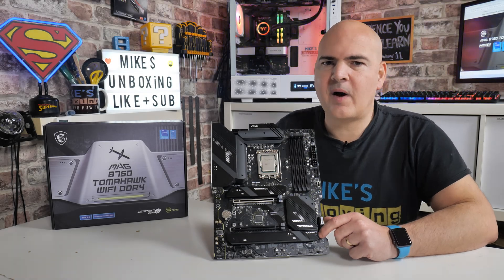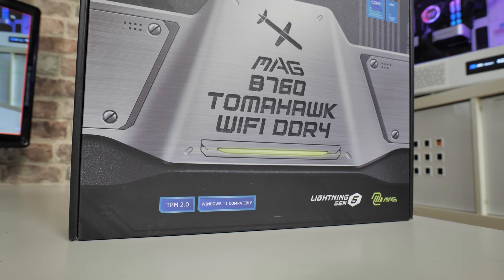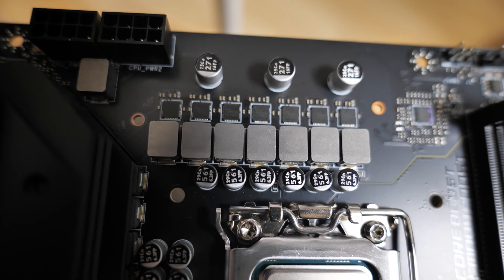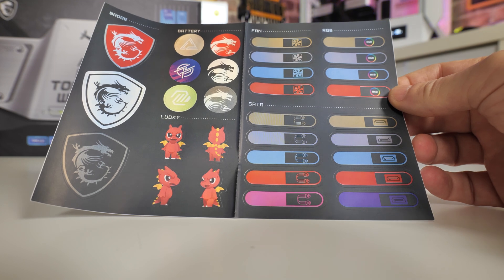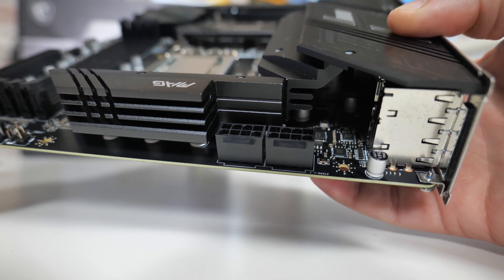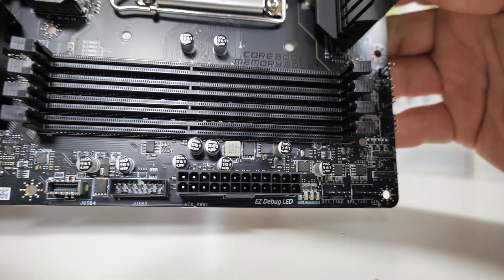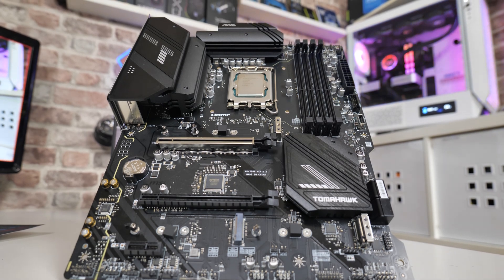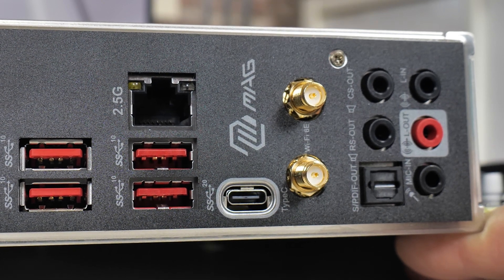MSI MAG B760 Tomahawk Wifi DDR4 Intel 13th Gen Ready PCIe Gen5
Amazon Local
Ebay UK
Ebay US
Ebay CA
Ebay AUS

I'm not going to say this is good value or mention it is a budget board, because we all know that is BS and I won't lie to you and say this even makes a lot of sense when AM4 still exists. But for some people who just need a low power, quiet but powerful machine that can idle at almost ambient room temp, the Intel 13th gen processors with a board like the MSI MAG B760 Tomahawk DDR4 Wifi might be just what you are looking for. Strangely it was for me, and i'll explain more in the video.

FEATURES
Lightning Gen 5 The latest PCIe 5.0 solution with up to 128GB/s bandwidth for maximum transfer speed.
Wi-Fi 6E The latest wireless solution supports 6GHz spectrum, MU-MIMO and BSS color technology, delivering speeds up to 2400Mbps.
2.5G Network Solution Featuring premium 2.5G LAN to deliver better network experience.
6 Layer PCB with 2oz Thickened Copper An Enhanced PCB design provides higher performance and longlasting system stability without any compromise.
Lightning USB 20G Built-in USB 3.2 Gen 2x2 port, offers 20Gbps transmission speed,
2X faster than USB 3.2 Gen 1.
M.2 Shield FROZR M.2 thermal accessory keeps M.2 SSDs safe while preventing throttling, making them run faster.
Memory Boost Advanced technology to deliver pure data signals for the best performance, stability and compatibility.
Core Boost With premium layout and fully digital power design to support more cores and provide better performance.
Audio Boost Reward your ears with studio grade sound quality for the most immersive audio experience.